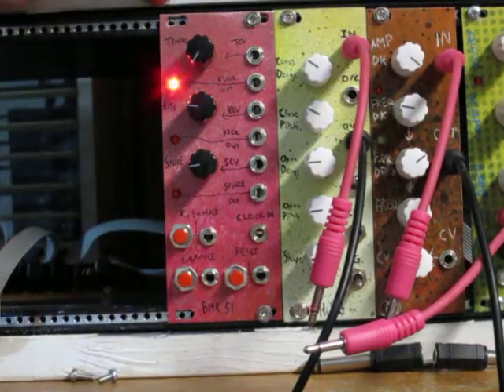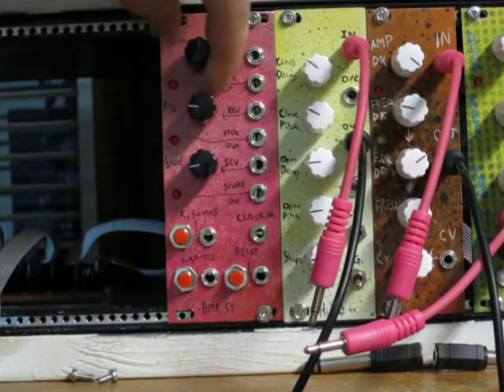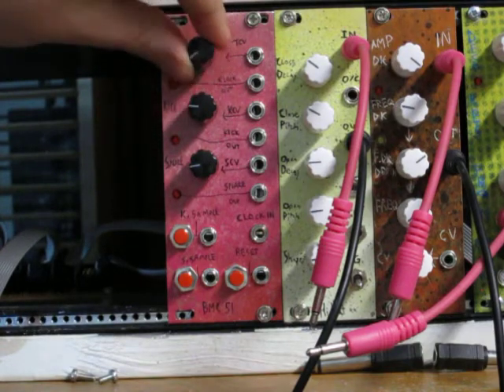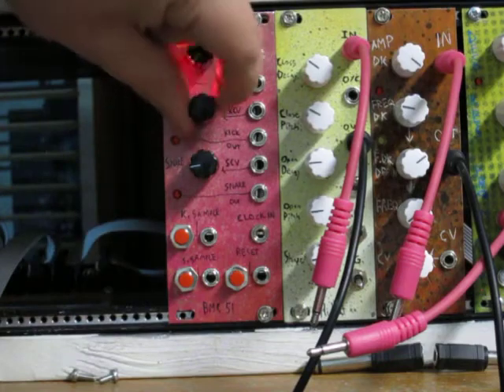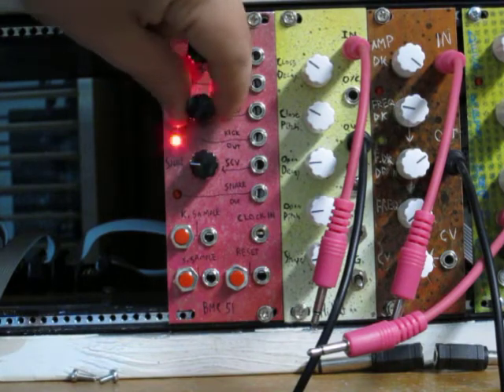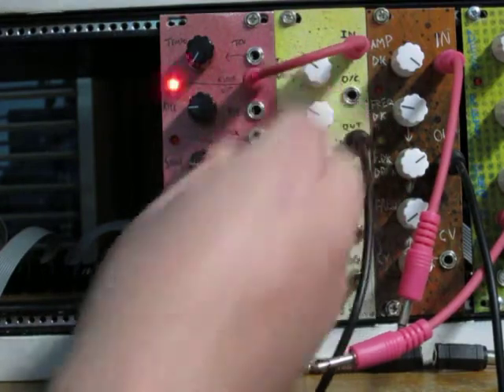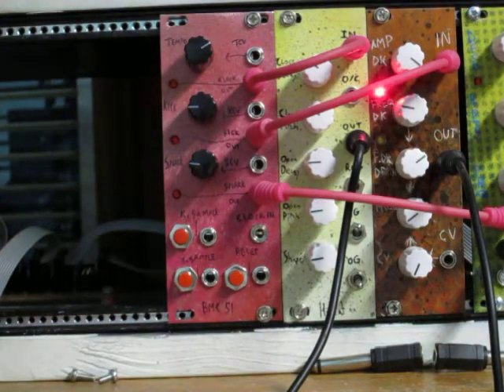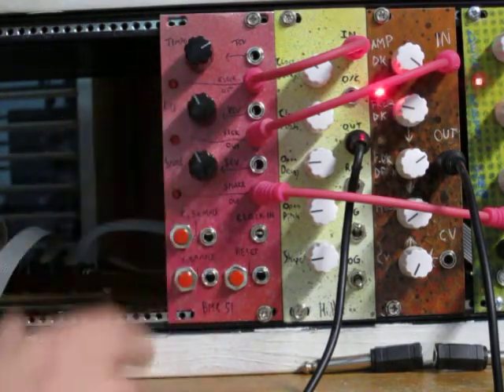Preset Rhythms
This is a demo for a DIY synth project.